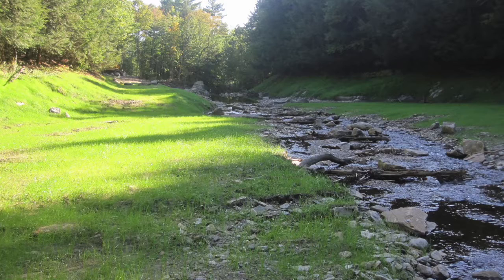Water Matters Interview - Enrico Nardone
Host Marshall Brown interviews Enrico Nardone, Executive Director of Seatuck Environmental Association